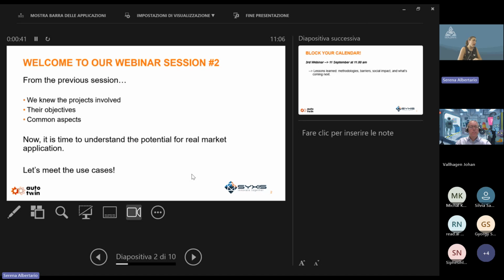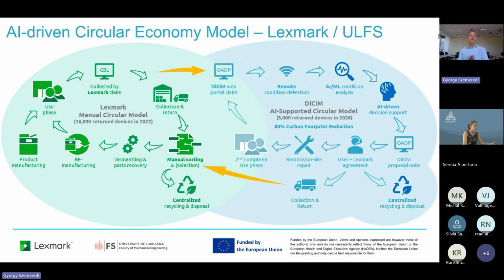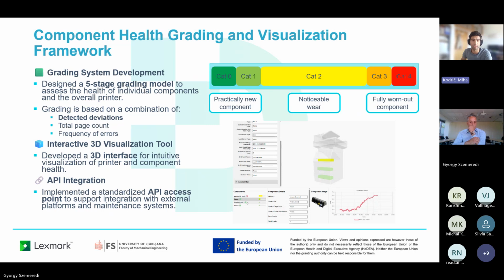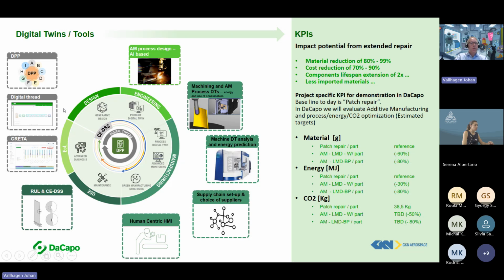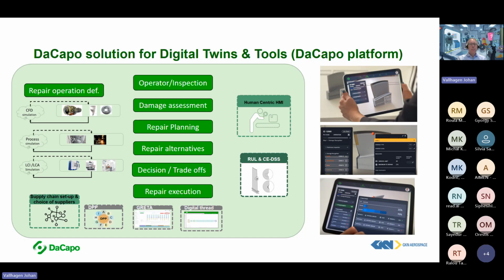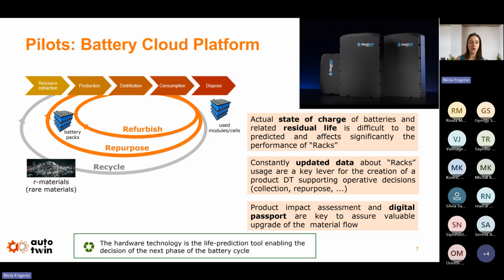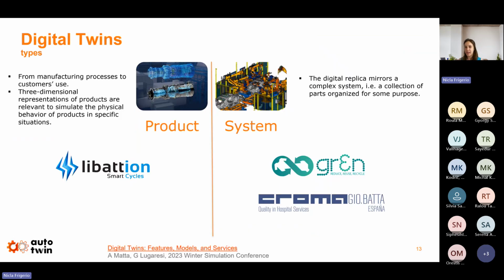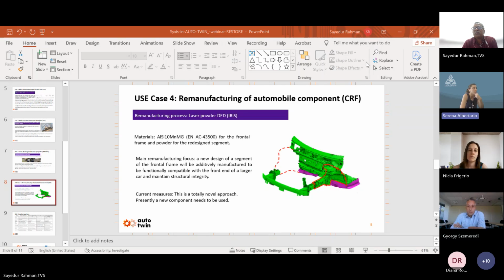From Real-World Challenges to Scalable Solutions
Digital solutions for the circular economy - Session 2

We often hear about circularity as a goal - but what needs to be done to make this vision a reality, especially in complex industrial contexts?

This is the question we will explore together during the second session of our webinar series

 "Digital solutions to support the circular economy: new strategies and comparative methodologies."

This time, we will be practical - focusing on real-life challenges, pilot experiences and market opportunities that are starting to emerge from four forward-looking projects: AUTO-TWIN, DaCapo, DiCiM and RESTORE.
With the organisational contribution of Syxis to the Auto-Twin project

Experts from the webinar:

presents: Serena Albertario - Syxis

for @DiCiMProjectEU   | Gyorgy Szemeredi - Lexmark
                                             Miha Kodric - ULFS

for @DaCapoProject  | Johan Vallhagen - GKN Aerospace

for @autotwin_eu  | Nicla Frigerio - Politecnico Milano

for Restore | Sayedur Rahman - TVS

What to expect from session #2

Having laid the groundwork in our first session - where we introduced the objectives of each project, technologies and general approach - it is time to take a closer look at what is happening on the ground.

In this second meeting, we will hear directly from the pilot groups.
They will guide us through the environments in which their solutions are being tested, the specific needs they face and the benefits they are beginning to show. Above all, we will discuss the common obstacles they have encountered when applying circular strategies - and how they are working to overcome them.

We will also explore an interesting aspect: the scalability of these solutions and their potential for real market application.
Some use cases already show signs of feasibility and relevance beyond the pilot phase, making this session particularly relevant.

Why follow this webinar?
This session offers the opportunity to:
- Learn how digital tools are used to support circular business models
- Find out what works - and what doesn’t - when you go from strategy to implementation
- Exchange ideas and connect with professionals working at the forefront of digital circular innovation

Be inspired by examples that are close to becoming market-ready solutions

Innovation, collaboration and knowledge sharing are key to building effective circular value chains. By exploring these pilot projects and their progress, we are one step closer to making circular economy strategies not only visionary, but feasible.

Next appointment: 11 September at 11.00 am (CEST-UTC+2).